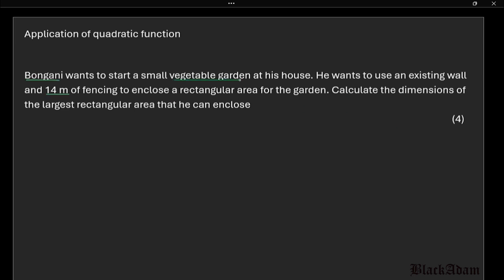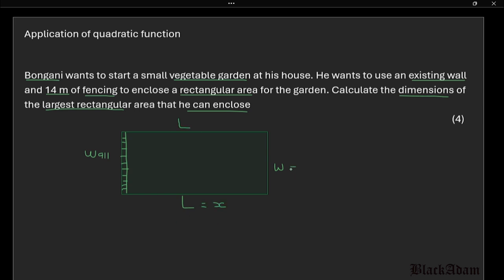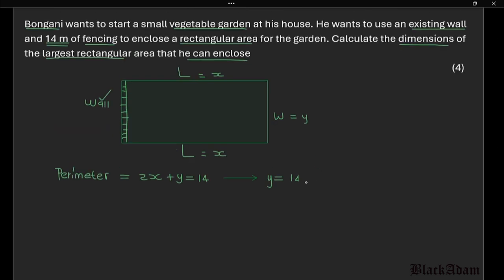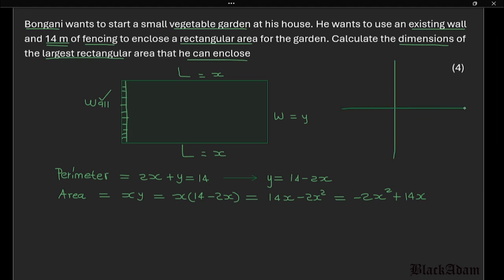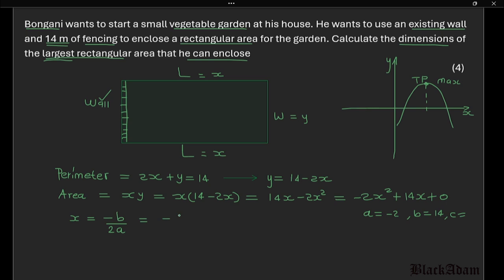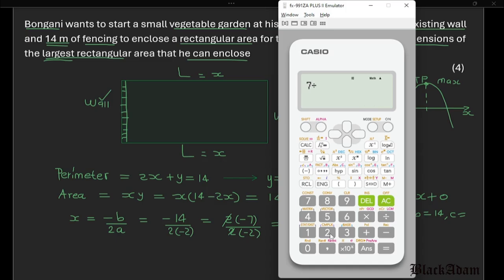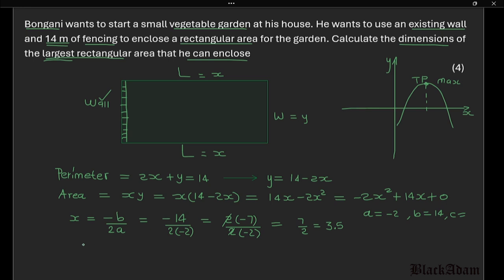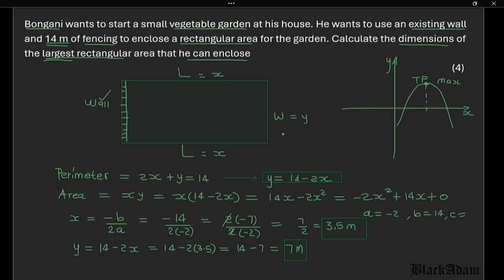Application of quadratic function, finding maximum dimensions of rectangular area for the garden.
Bongani wants to start a small vegetable garden at his house. He wants to use an existing wall and 14 m of fencing to enclose a rectangular area for the garden. Calculate the dimensions of the largest rectangular area that he can enclose